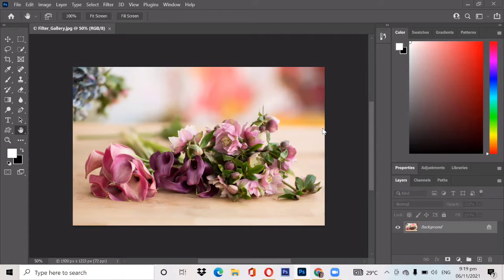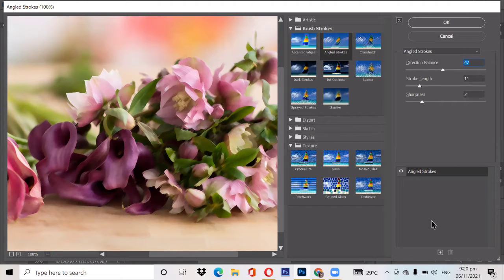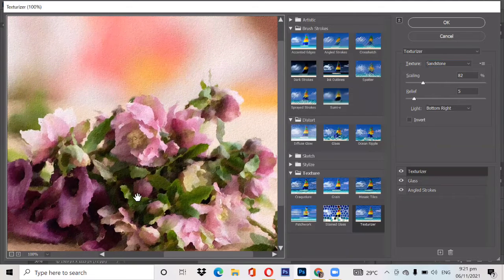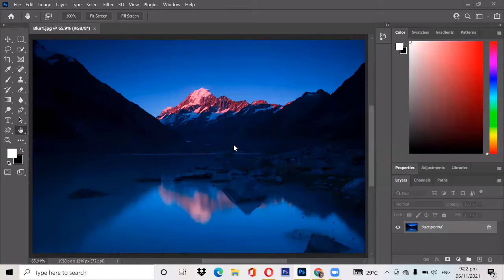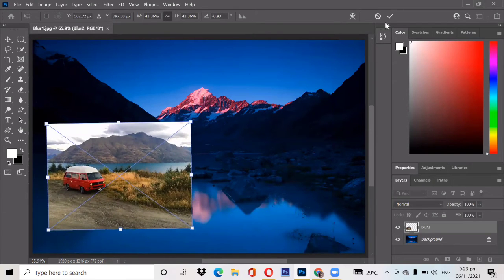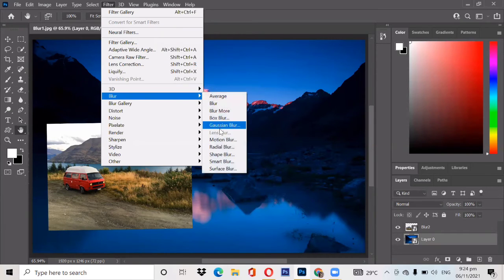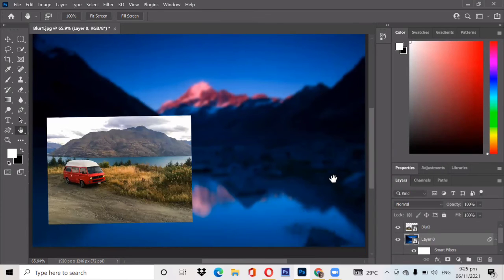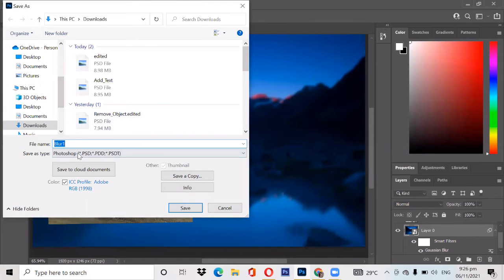Laboratory Excercise 9 | "Appying Filters"